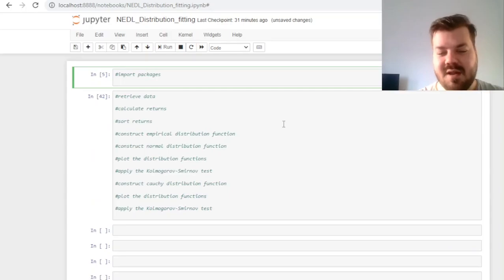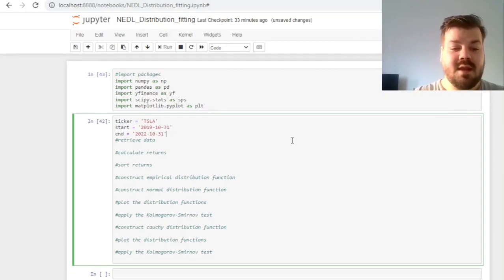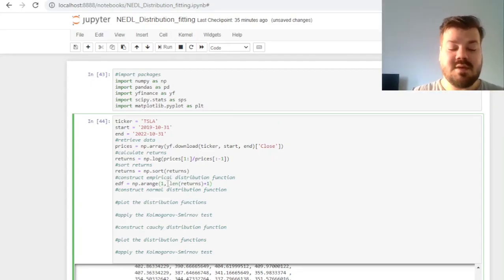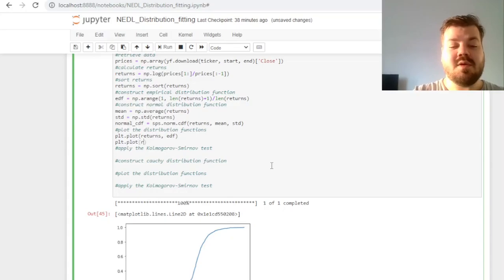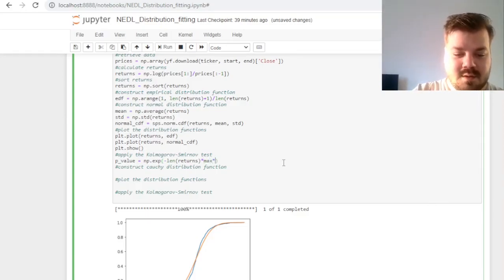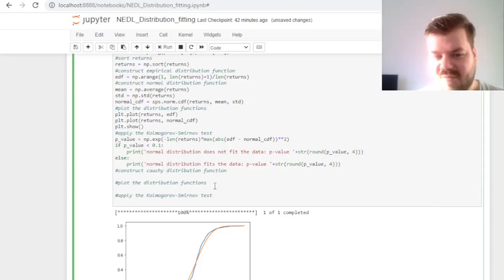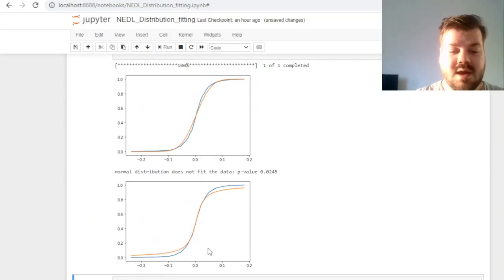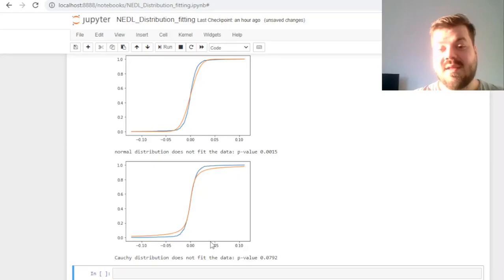Distribution fitting in Python: Normal and Cauchy distributions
Are stock returns normally distributed? Or are they best explained by very heavy-tailed distributions such as the Cauchy distribution? Today we  are building a flexible template in Python to check for ourselves.